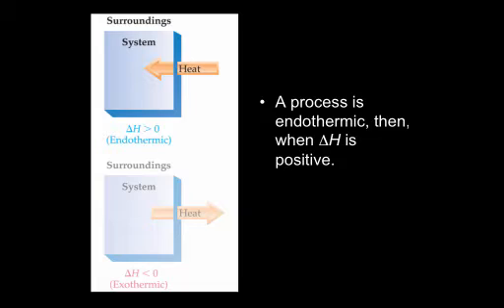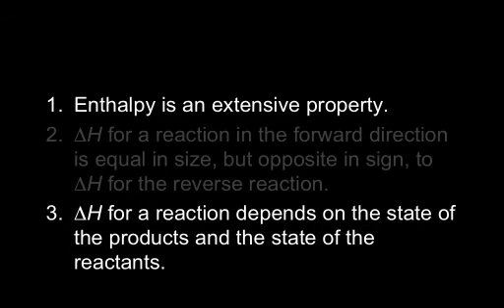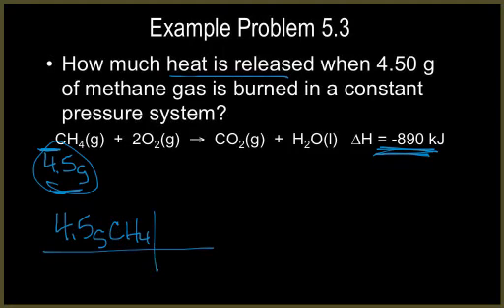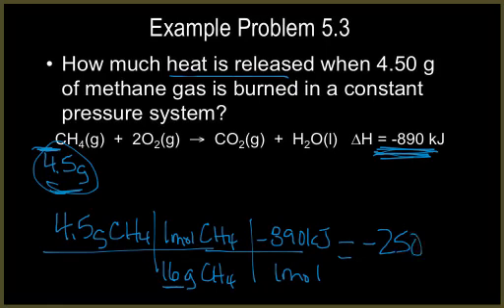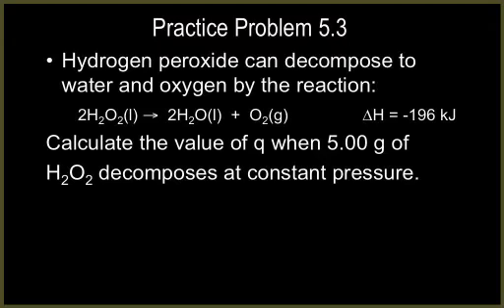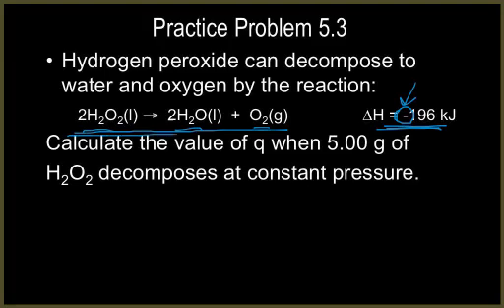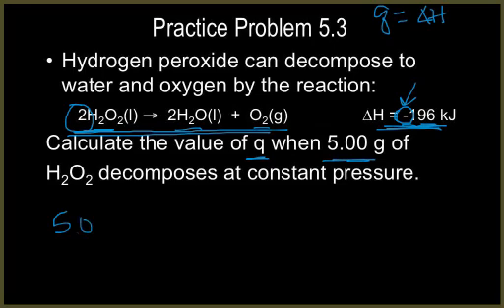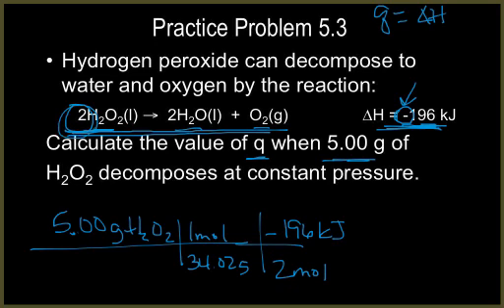AP Chem - Section 5.4 - Enthalpy